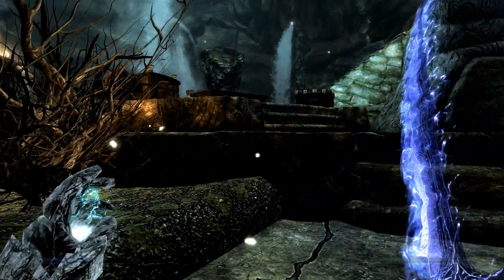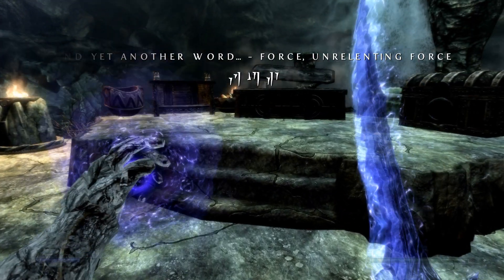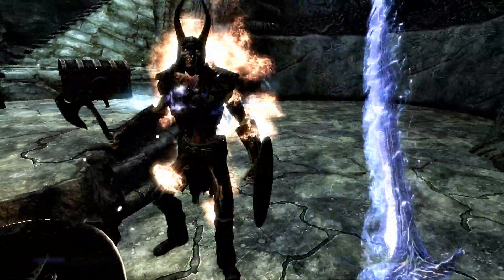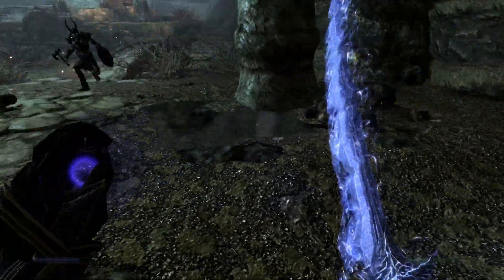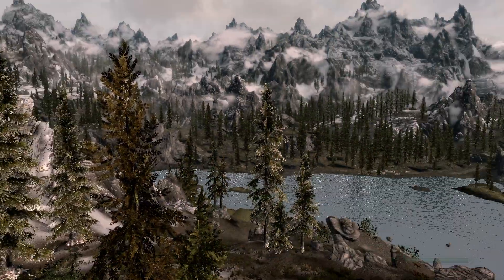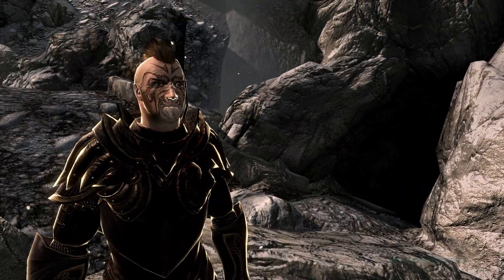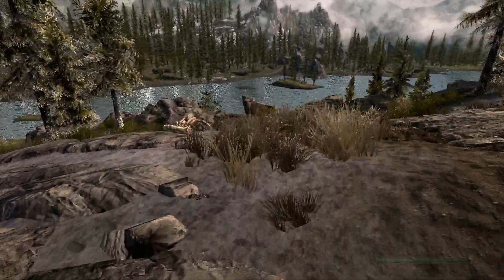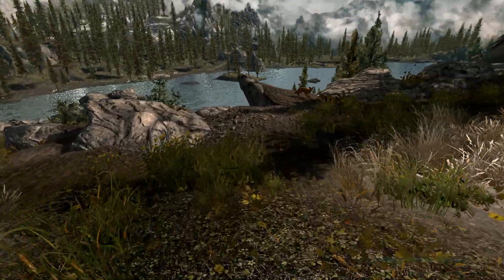Balmung Update/Preview - 2018-06-16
Just a quick update and preview. The reboot is coming very soon!